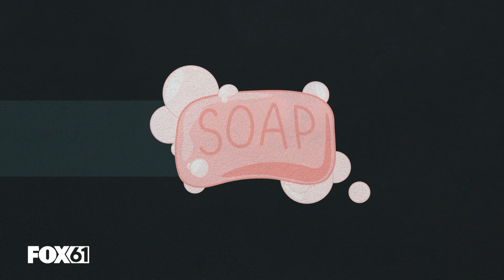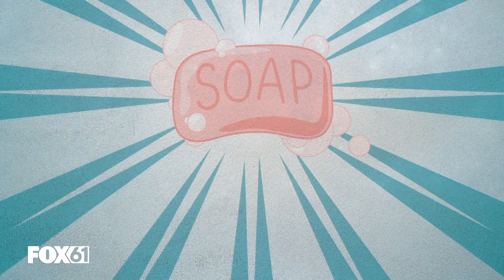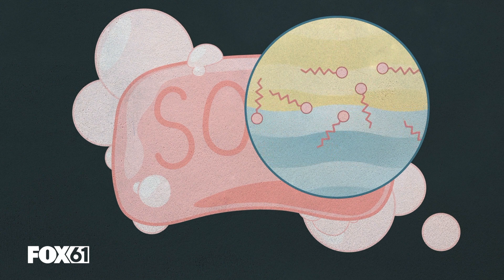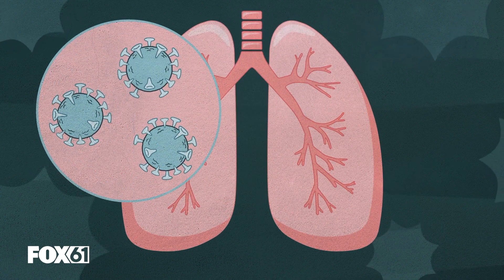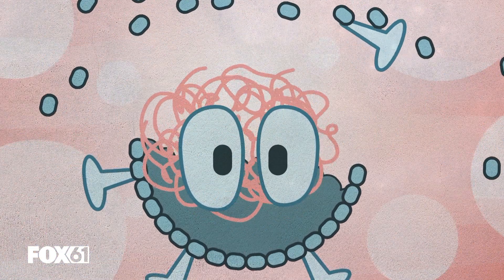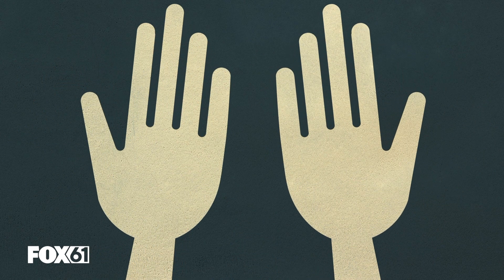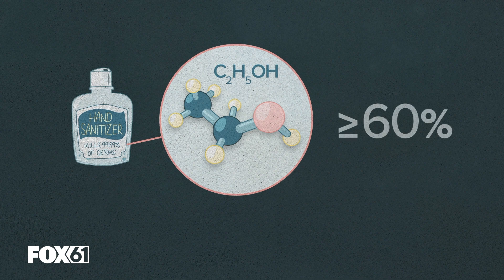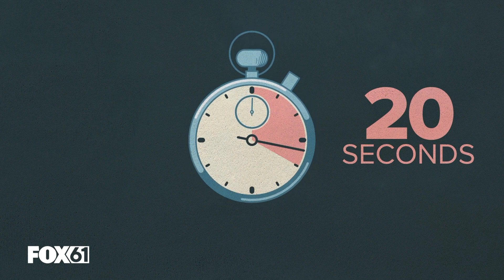Why soap is so good at killing Coronavirus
FOX61's Rachel Frank explains why regular-old soap and water is so effective at destroying COVID-19. yay soap!